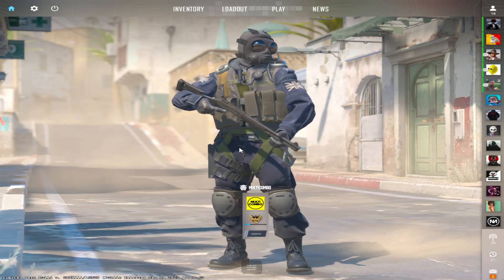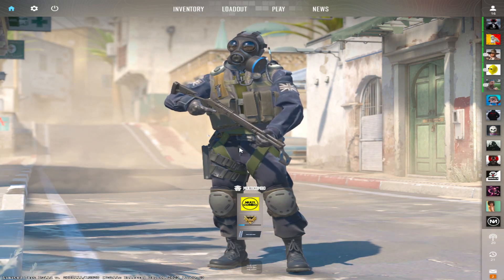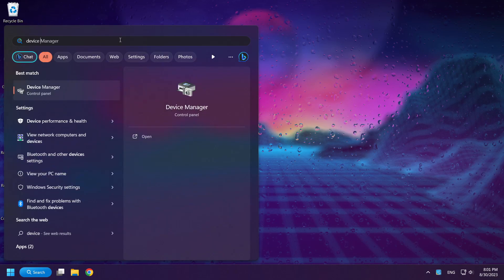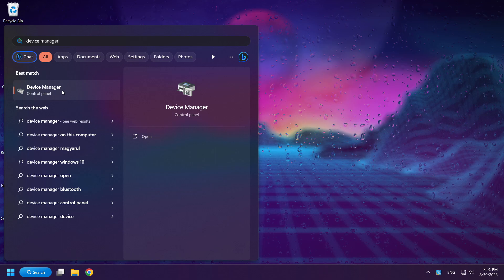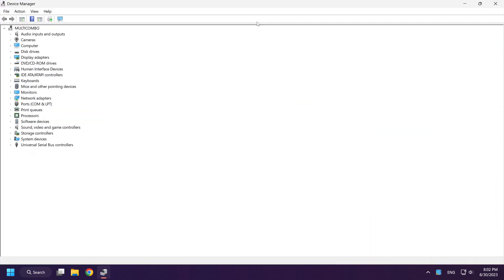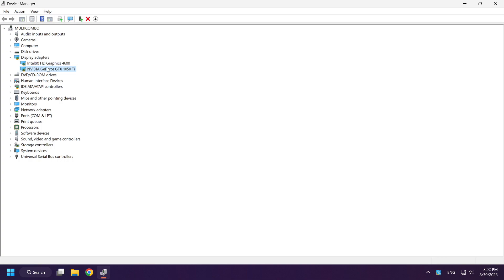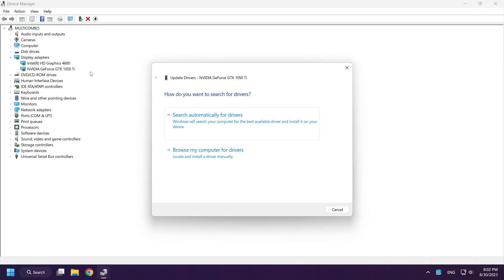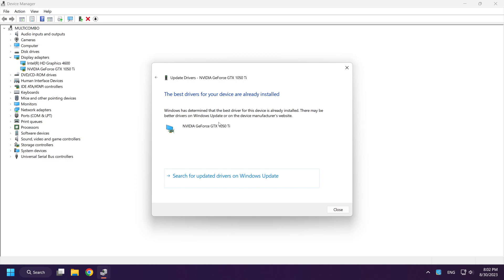How to Fix Counter-Strike 2: Your Graphics Hardware Does Not Support | CS2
In this video I am going to show How to Fix Counter Strike 2: Your Graphics Hardware Does Not Support (CS2)

🖥️ PC Specs:
CPU: Intel Core i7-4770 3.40GHz
Memory: 16GB HyperX DDR3
HDD: Toshiba 1TB
SSD: Kingston 240GB
Graphics Card: ASUS GeForce RTX 3060 12GB GDDR6
Operating System: Windows 10/11

How to Fix CSGO2 Your Graphics Hardware Does Not Support